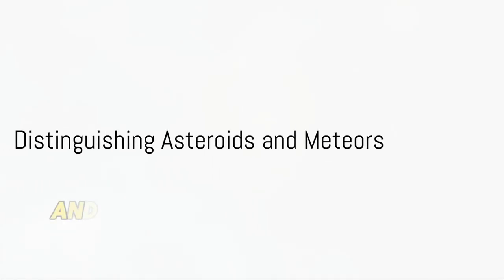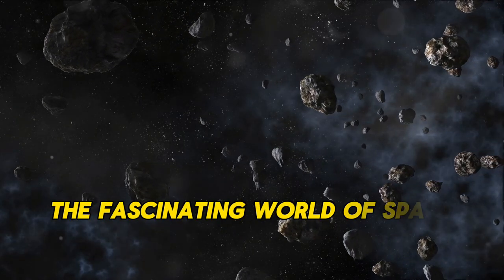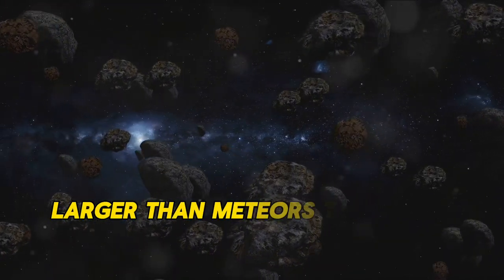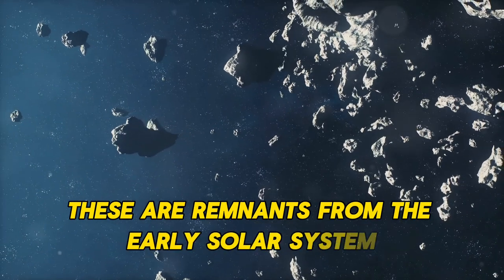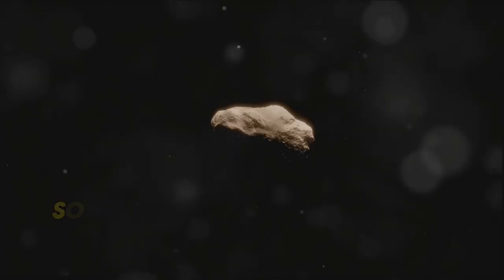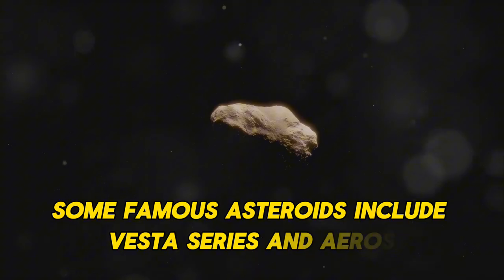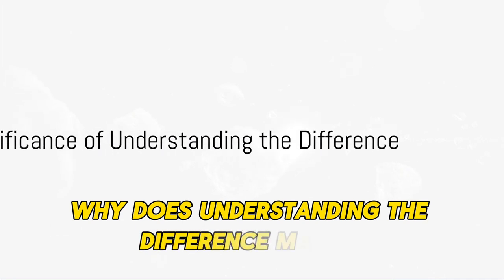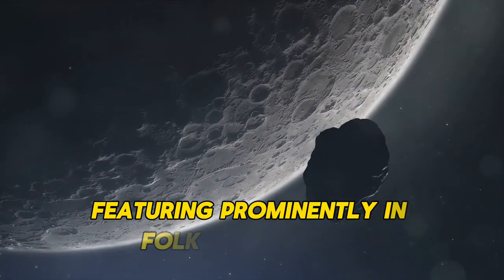Asteroids vs. Meteors: The Ultimate Showdown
Join us on a cosmic journey as we unravel the mysteries of space rocks, asteroids, and meteors in today's episode! Learn the key differences between these celestial phenomena and their impact on our planet and beyond.